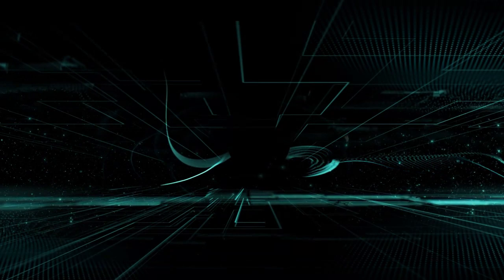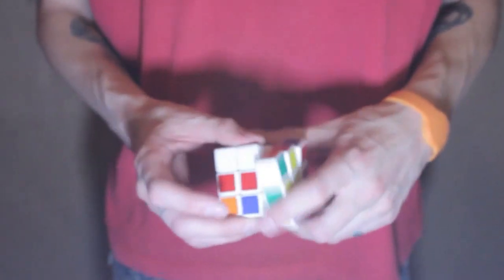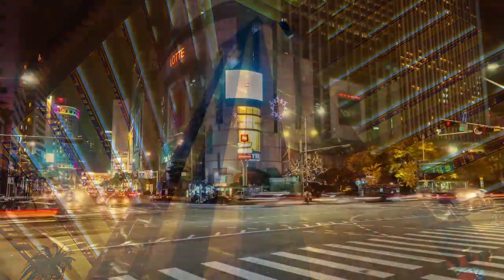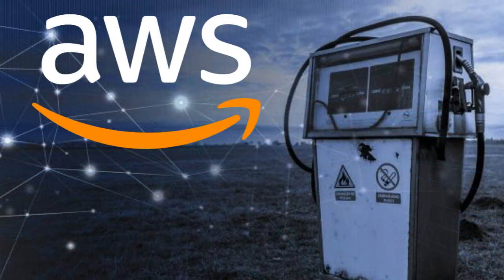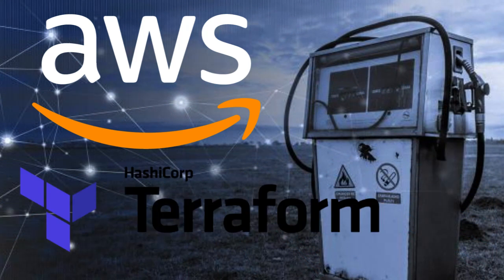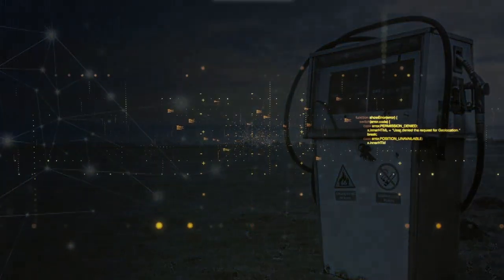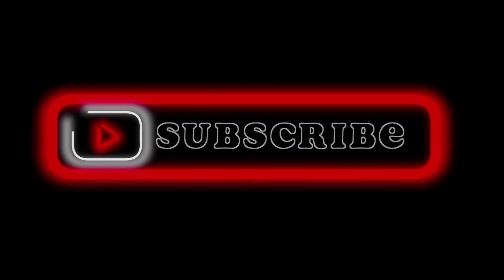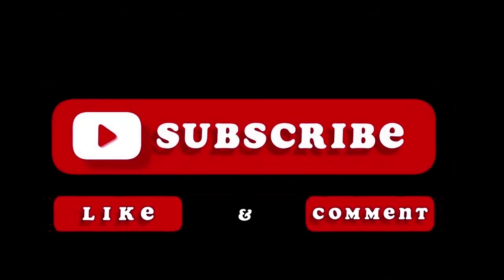XEN Chain X1: The Next Generation of Blockchain Interoperability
Join Jack Levin, the first Google backend architect and his team as they unveil their latest blockchain development, the XEN Chain X1. With its own native token and based on the Polygon Edge, the X1 chain is 1000 times faster than Ethereum 2.0. Learn about the cross-chain relay system that enables seamless token swaps and the new version of XENFT linking XEN burn to the new XEN Chain. Get an exclusive look at the testnet and see the potential for the X1 chain to become the network for bridging the entire crypto network.

The XENsm YouTube channel is a valuable resource for those interested in the XEN cryptocurrency and UK-based cryptocurrency community, providing social meetups, discussions, events, tutorials, and educational content on various topics, including technical analysis, minting, trading strategies, and more

Unveiling the Hidden Crypto Loophole: Over 100,000 Multi-Millionaires Created in Just 13 Months

Crushing the 2023/2024 Crypto Bull Market: A Simple 3-Step Strategy for Explosive Gains (Up to 150x Potential!)